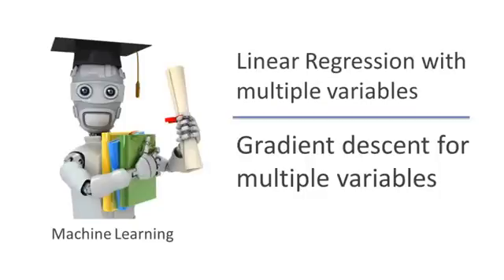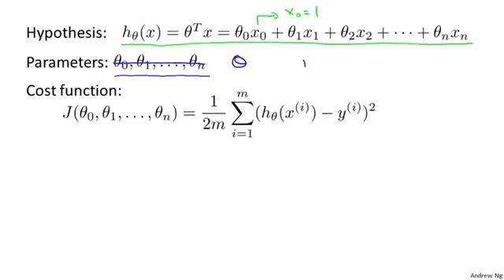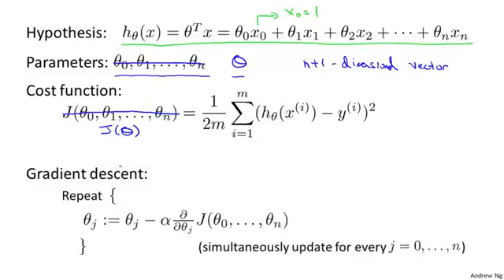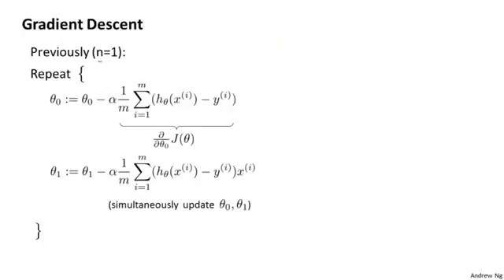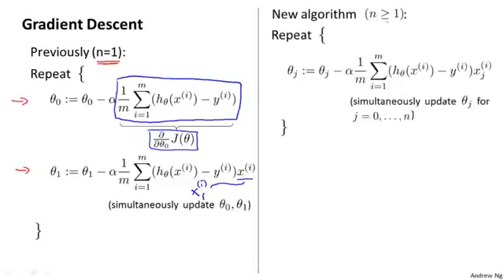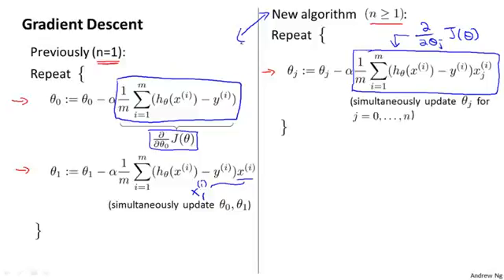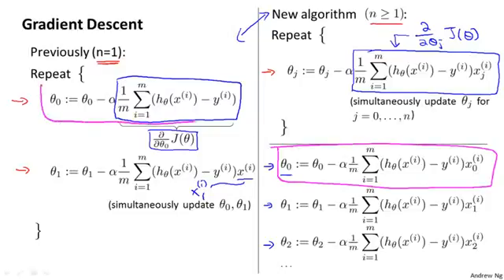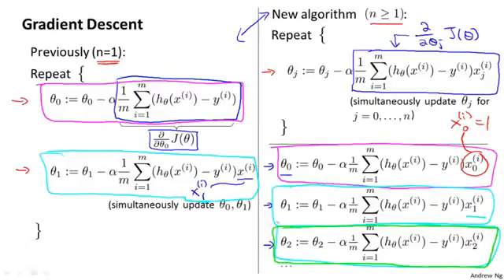Lecture 0202 Gradient descent for multiple variables